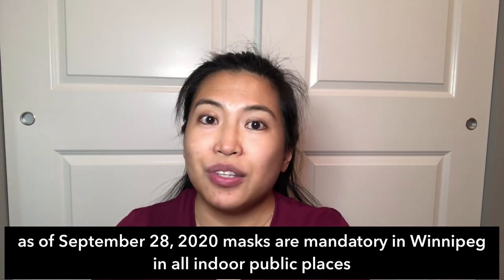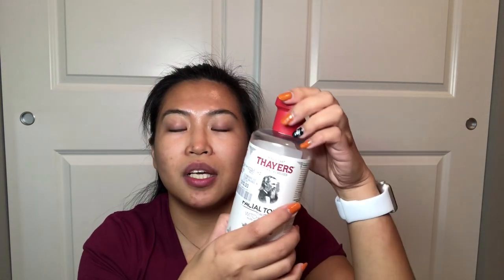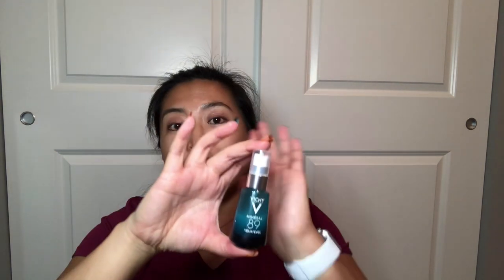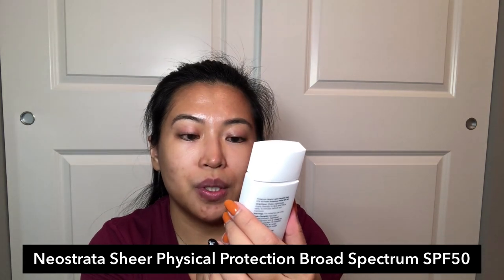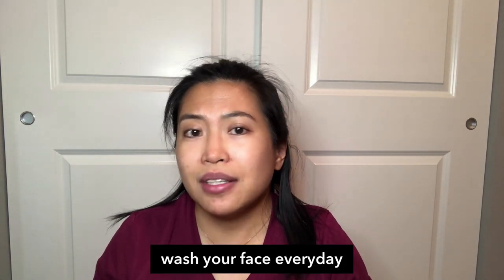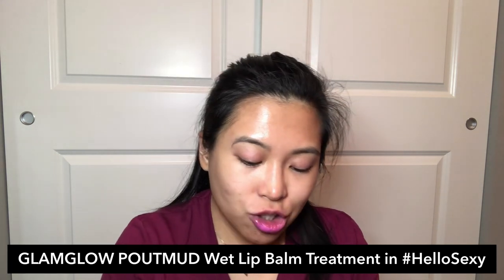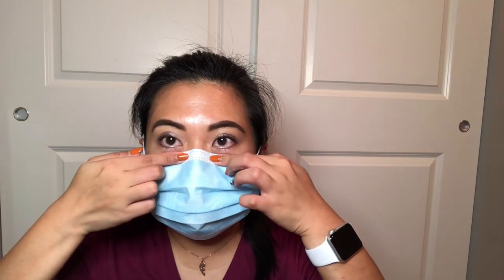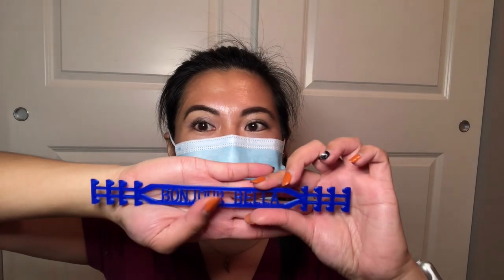BEAUTY | Mask-Friendly Everyday Skincare and Makeup Routine | Jean Monique Sanchez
Bonjour Bella!

Sharing with you skincare tips to prevent and treat maskne (mask acne). As well, I'm gonna show you my mask-friendly everyday skincare and makeup routine.

Products Mentioned:

SKINCARE

OLEHENRIKSEN Truth Juice Daily Cleanser (150mL) - C$37 from Sephora
THAYERS Facial Toner With Hazel Aloe Vera Formula in Cucumber Scent (Alcohol-Free) (355mL) - C$10.99 from Marshalls
Murad Rapid Collagen Infusion (30mL) -  C$102
VICHY Mineral 89 Eyes Fortifying Eye Serum with Hyaluronic Acid (15mL) - C$34.95 (got this free for testing purposes from Influenster Canada)
GUERISSON 9Complex Lifting Cream (70g) - C$45 from Althea Korea
Neostrata Sheer Physical Protection Sunscreen Broad Spectrum SPF 50 (50mL) - C$33 (got this free for testing purposes from Influenster Canada)
Holista Tea Tree Oil (100mL) - from Costco
Intelligent Nutrients Refining Micro Polish (100ml) - C$74
GLAMGLOW POUTMUD Wet Lip Balm Treatment in HelloSexy (7g) - C$25 from Sephora

MAKEUP

KVD Vegan Beauty Brow Struck Dimension Powder in Walnut (1.g) - C$28 from Sephora
ZOEVA En Taupe Palette - S$32.99 from Luxola (now Sephora Singapore)]
Benefit They’re Real! Lengthening Mascara in Black (8.5g) - $33 from Sephora
Stila Convertible Colour Dual Lip & Cheek Cream in Tulip (4.25g) - $33 from Sephora

I would love to work with you! I am open to products and services reviews, event invites, partnerships, sponsorships, giveaways, and any form of collaboration.

Musician: Jef